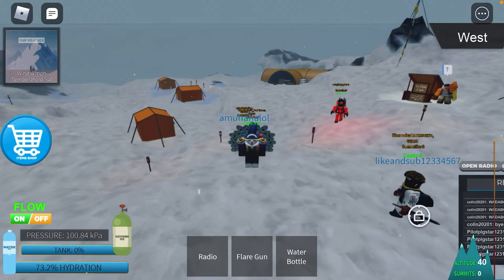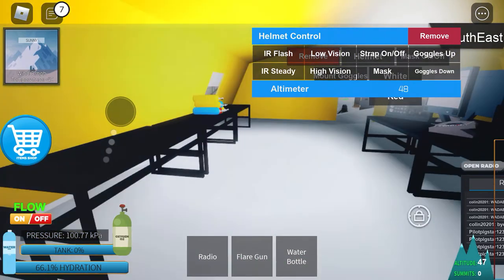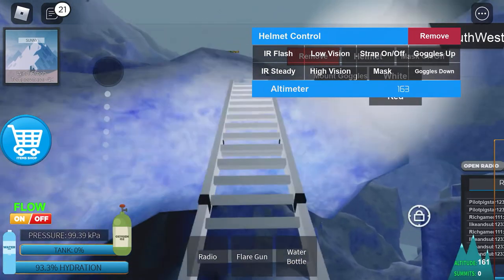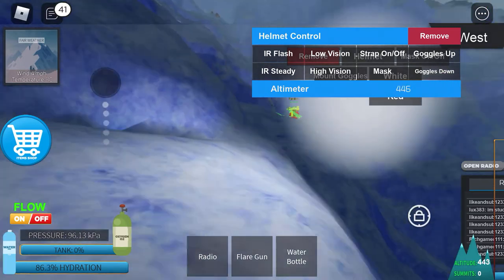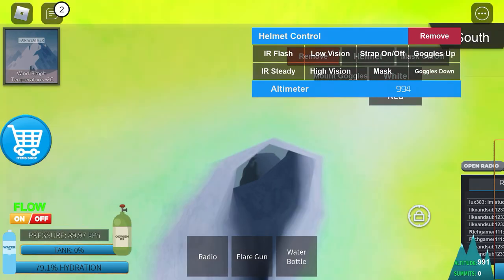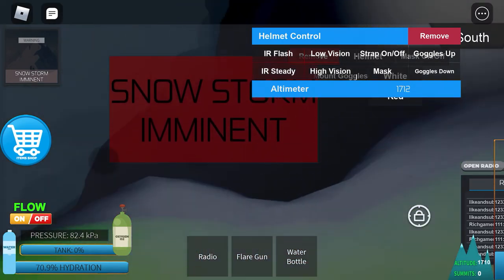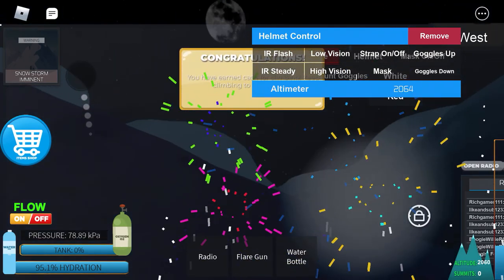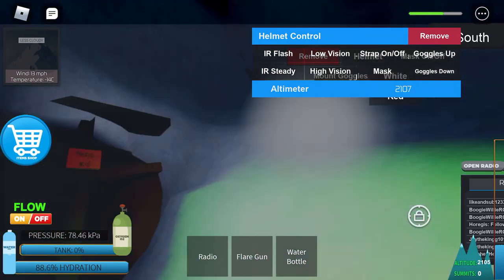I Climbed To The TOP Of MOUNT EVEREST!!!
I feel like this is my first click baited video ;(